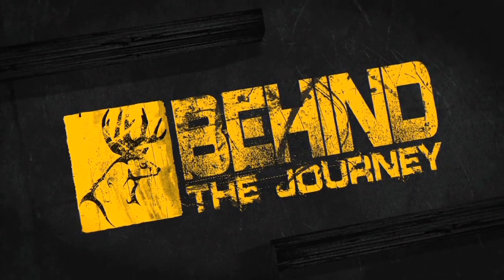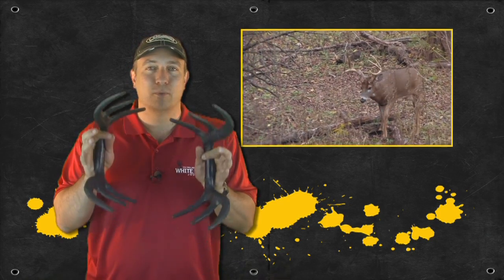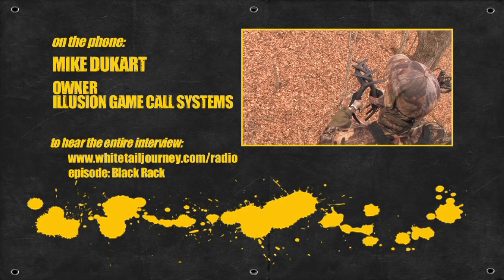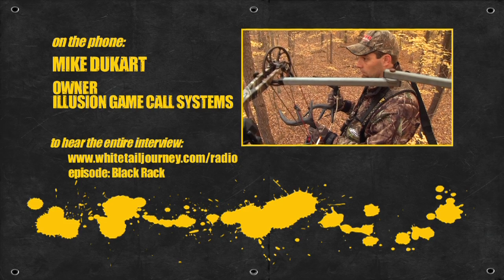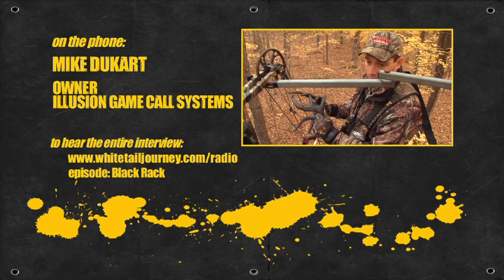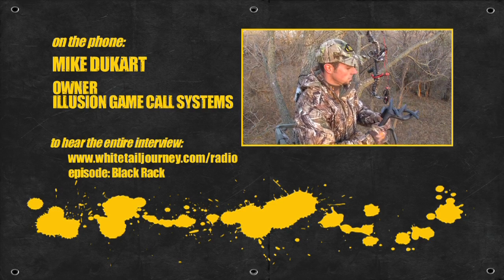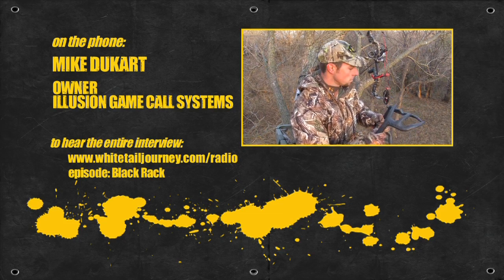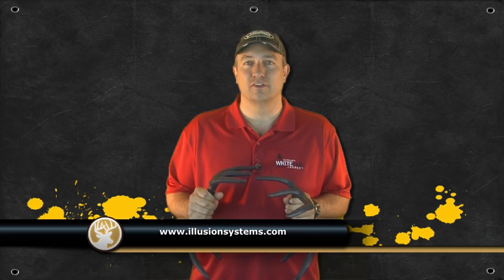Behind the Journey: Black Rack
This edition of Behind the Journey covers Illusion Systems' Black Rack Rattling System. Listen as Black Rack originator, and owner of Illusion Systems, Mike Dukart, talks about the Black Rack. This is a must see for anyone wanting to have more success rattling in whitetail deer this hunting season.

Behind the Journey can be seen each week on Tim Roller's Whitetail Journey on Sportsman Channel.

To interact with the Whitetail Journey team daily, "Like" us on Facebook